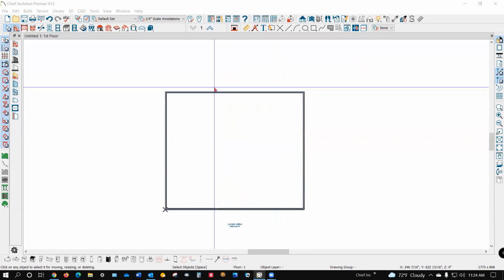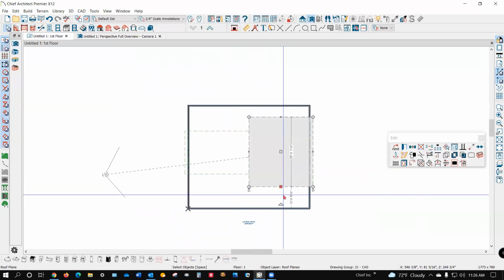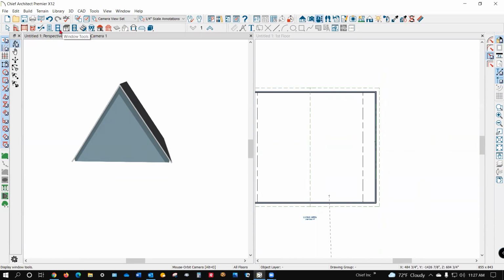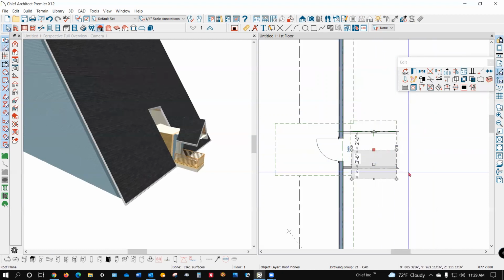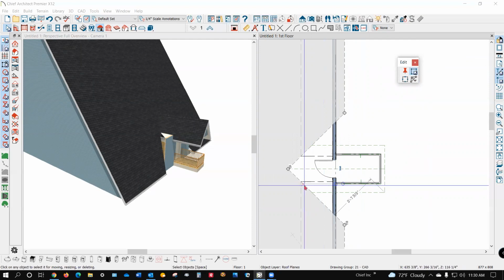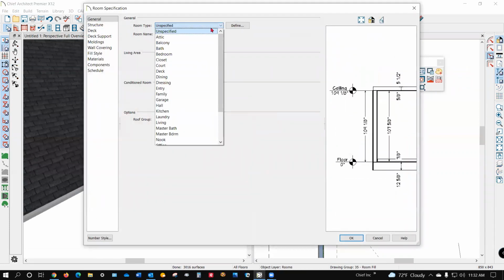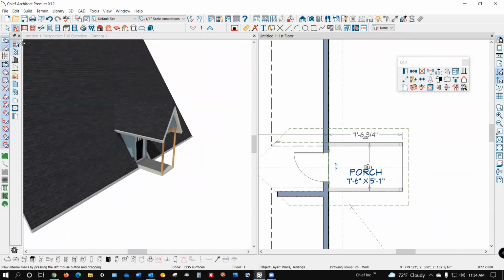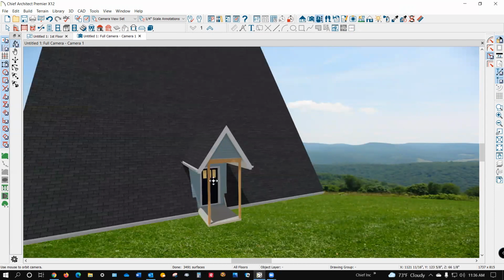A Frame with a "Dormer" entrance in Pro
A question posed at Home Talk, they use HD Pro